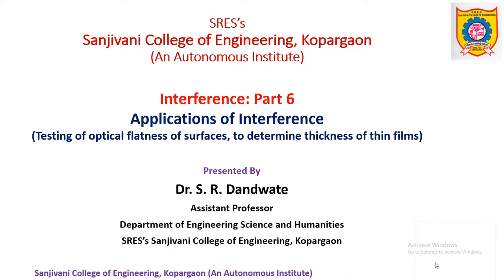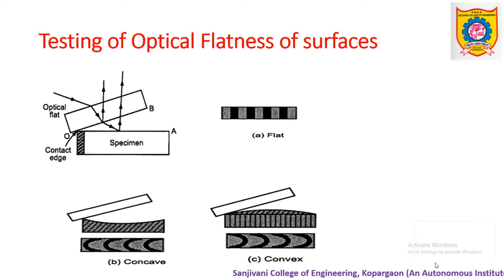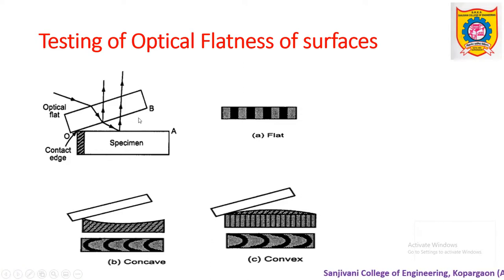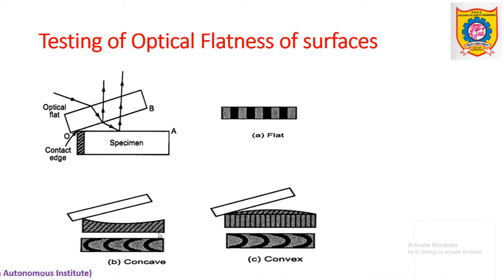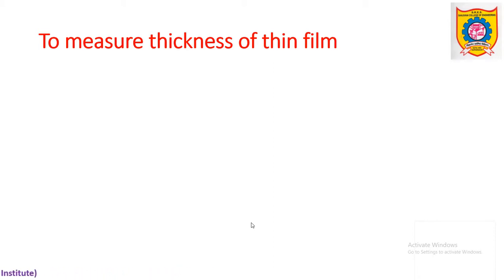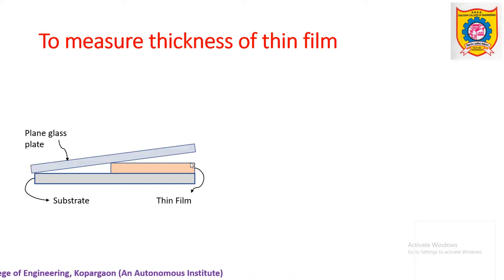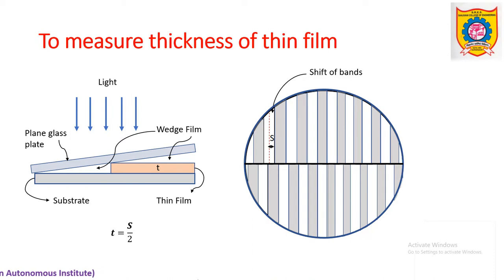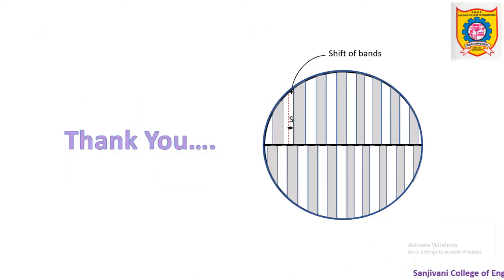Interference Part 6: Testing of optical flatness and determination of thickness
As a part of application of interference; the present video includes two applications: to test optical flatness of surfaces and determination of thickness of thin films.